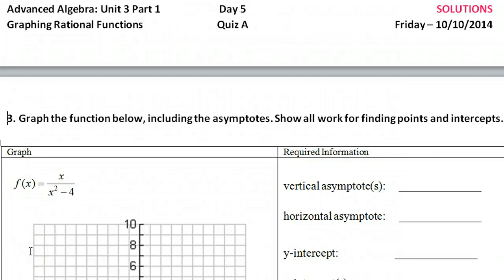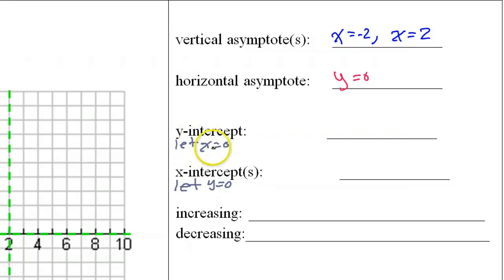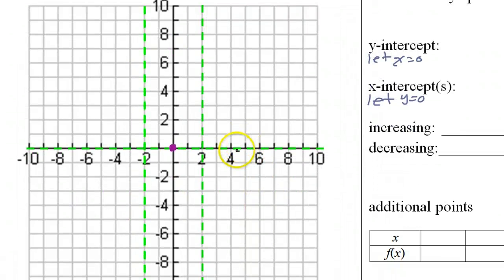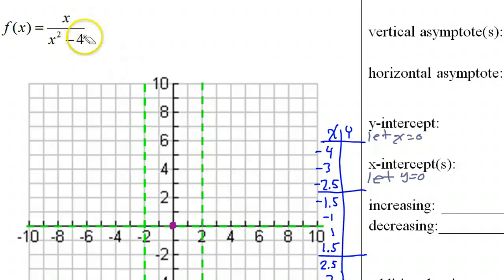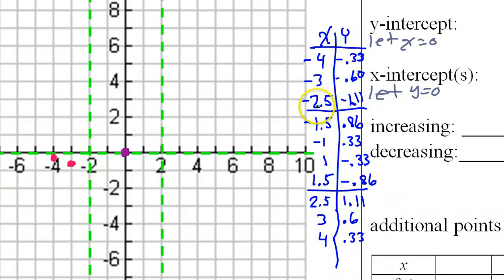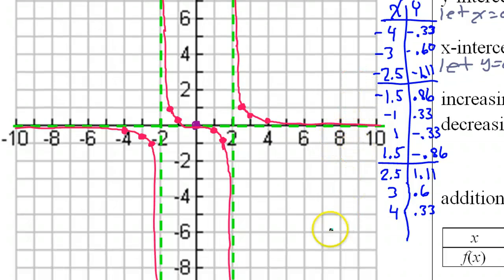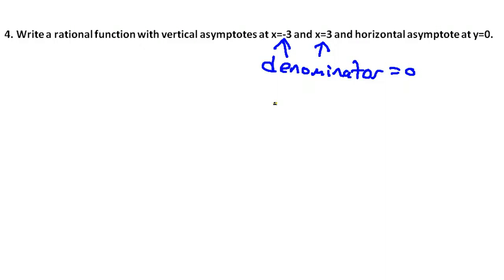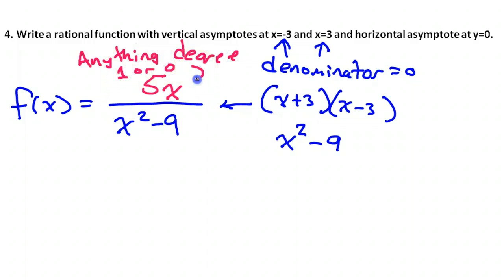Day 5 Quiz A #3 and #4 Graphing Rational Functions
How do you determine the domain and range of a rational function?

How do you find the x-intercepts and y-intercept of a rational function?

How do you determine the vertical and horizontal asymptotes of a rational function?

How do you determine the increasing and decreasing intervals of a rational function?